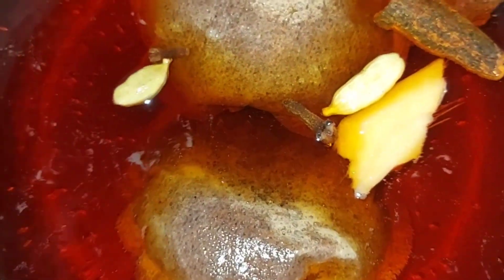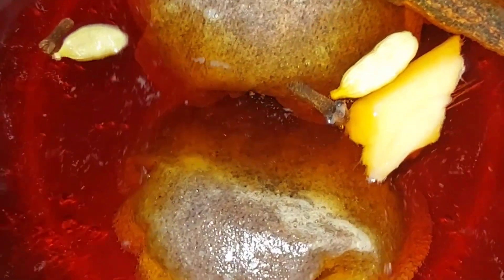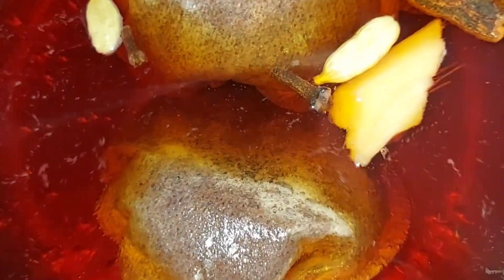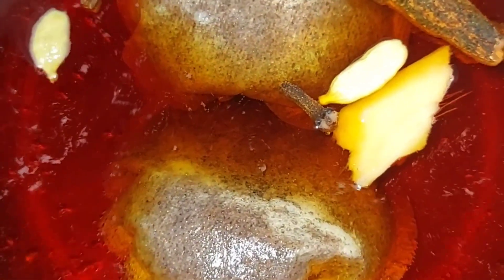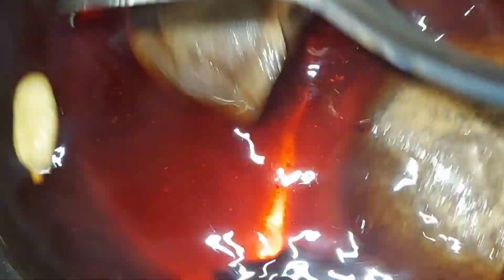সিলেটি স্টাইল এ আদার চা☕️😁Making Tea With Fresh Ginger !